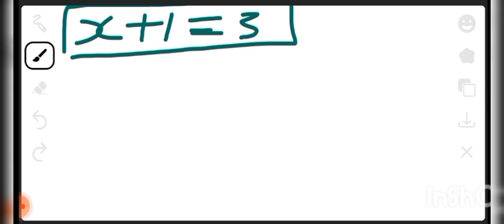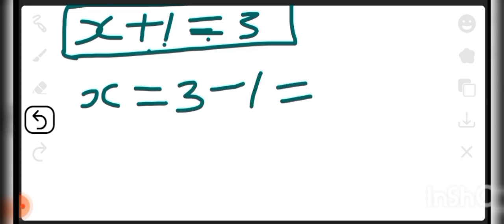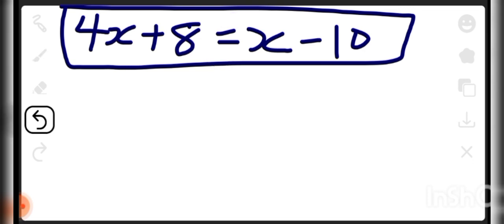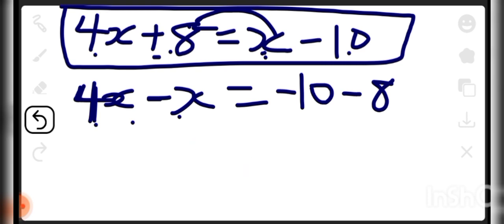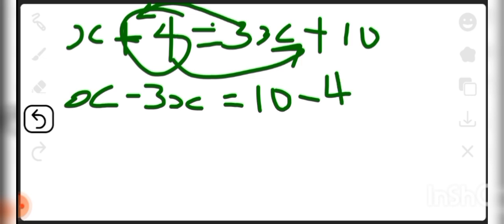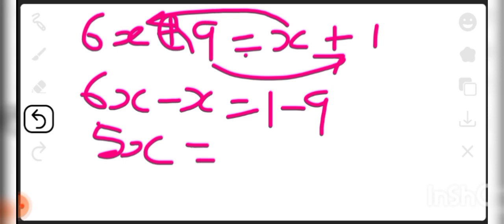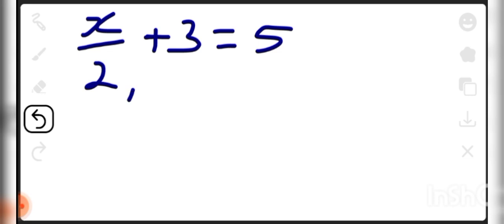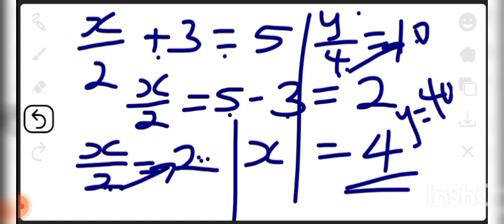HOW TO UNDERSTAND SIMPLE EQUATION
Understanding the basics of simple equation